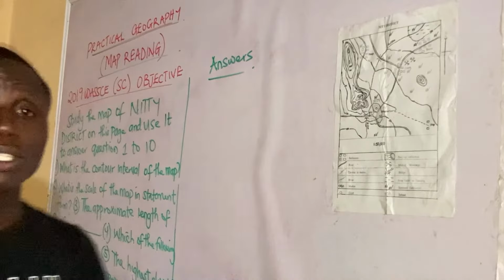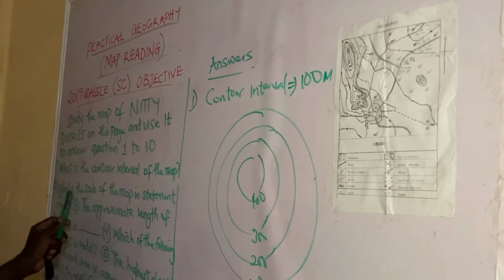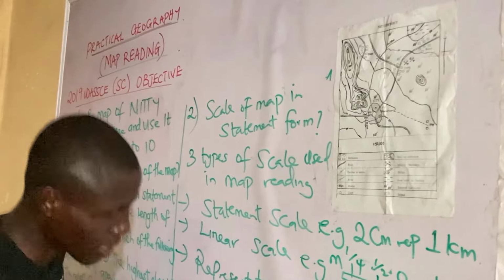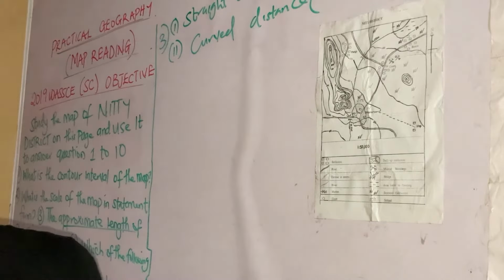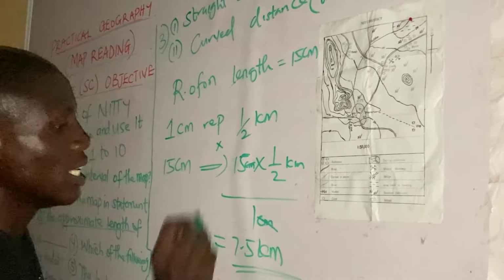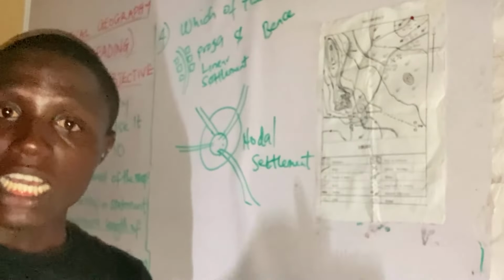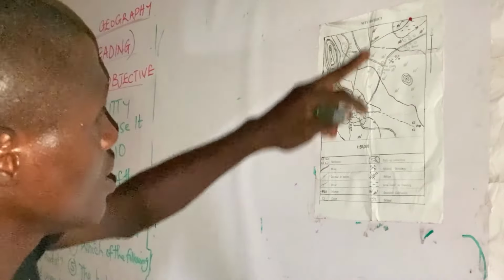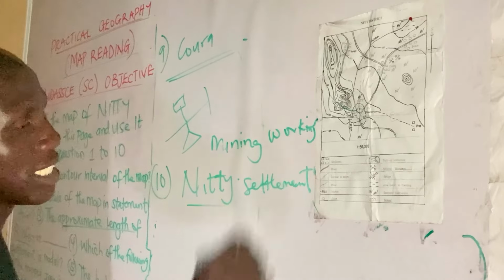2022 WASSCE PRACTICAL GEOGRAPHY (MAP READING) PREP - 1